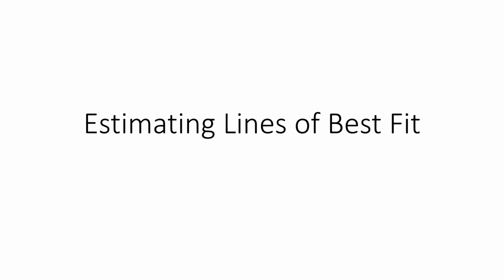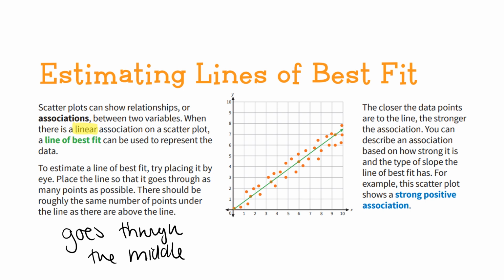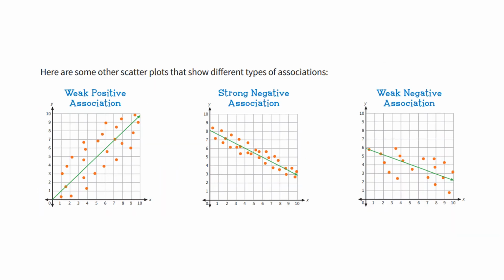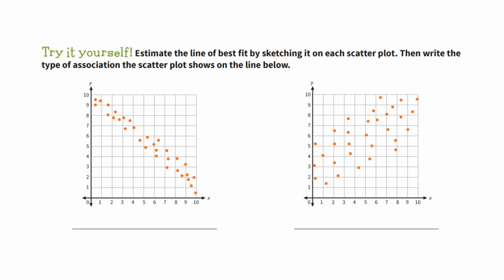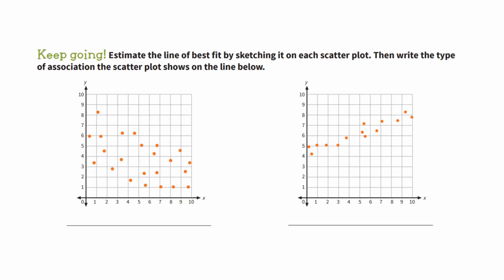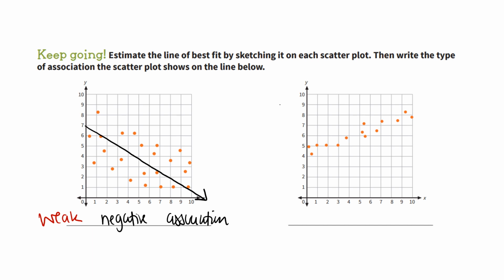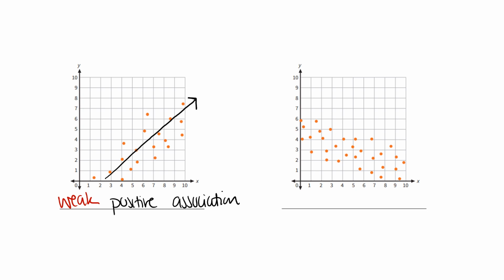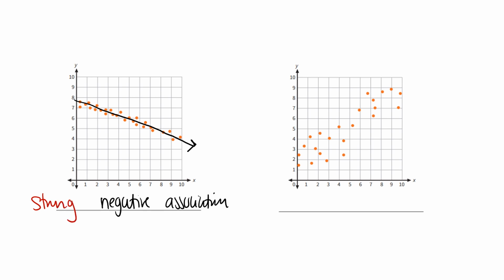Estimating Lines of Best Fit